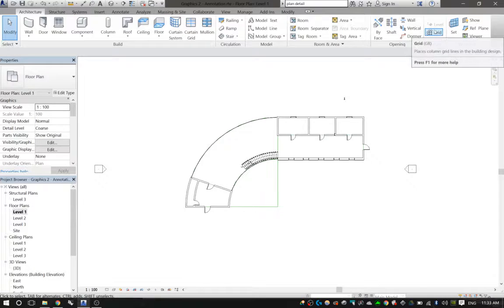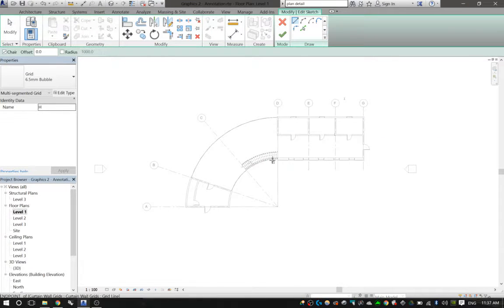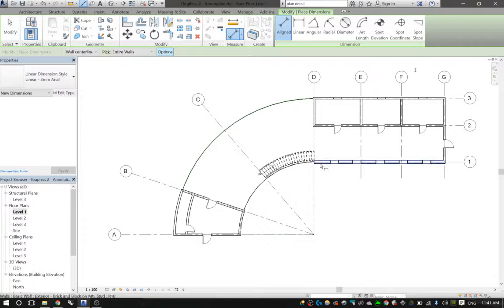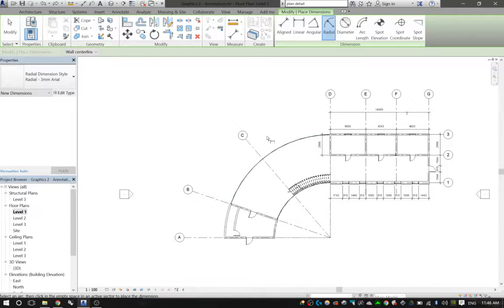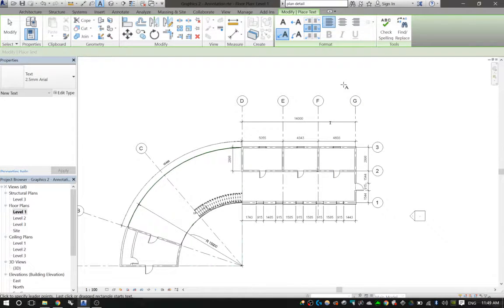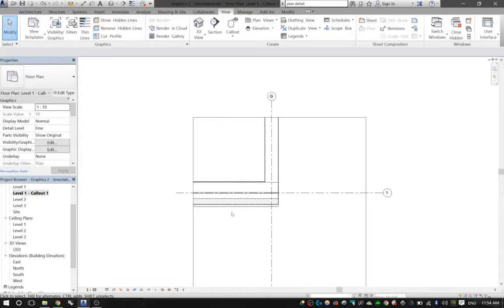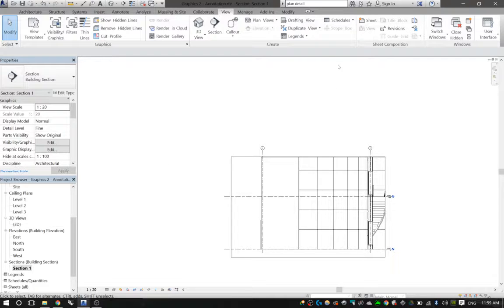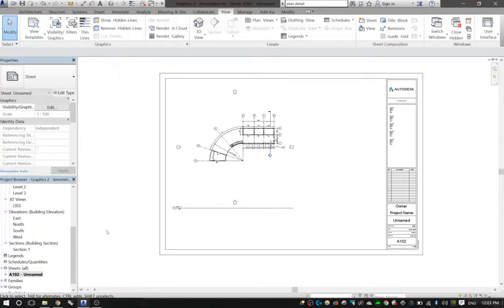Annotating in Revit